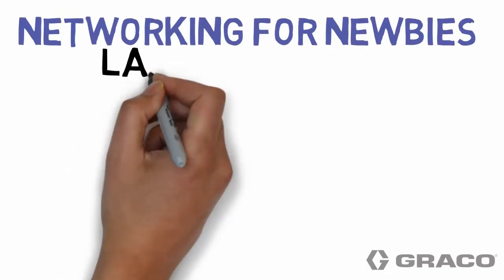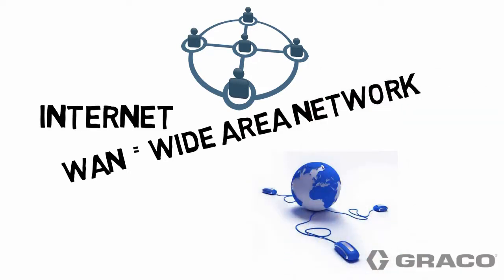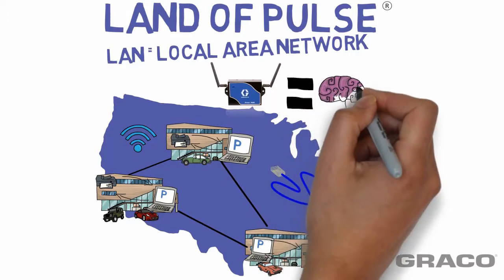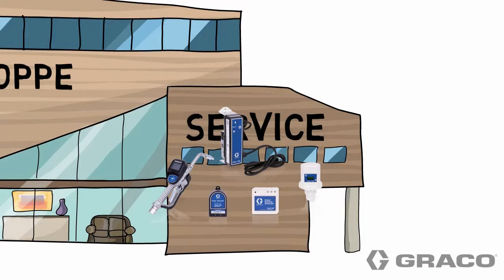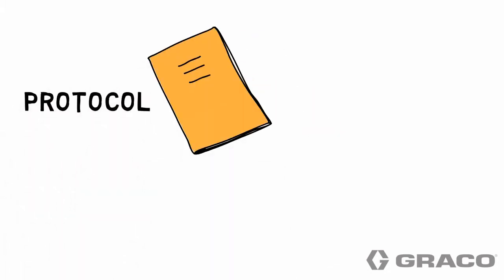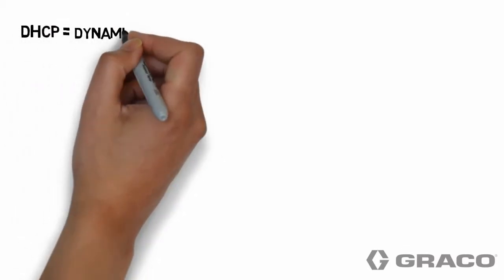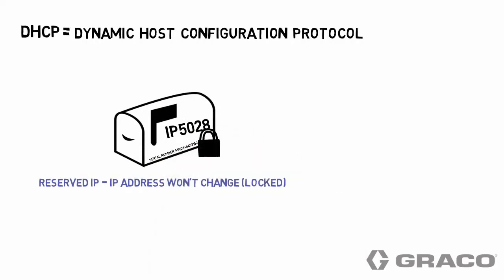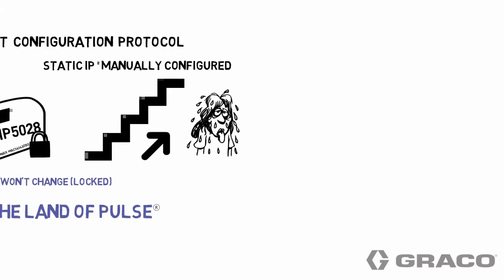Pulse Pro Networking for Newbies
Learn the basics on how Graco's Pulse® Fluid Management network works.